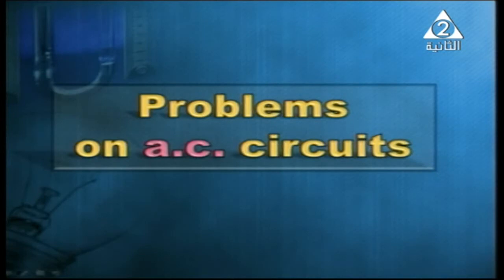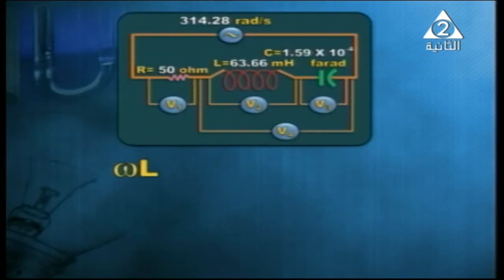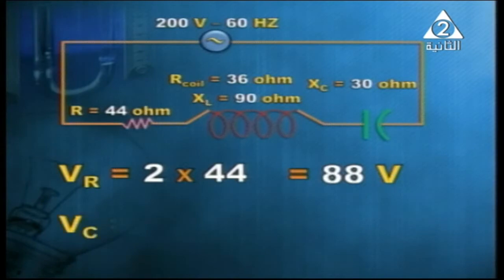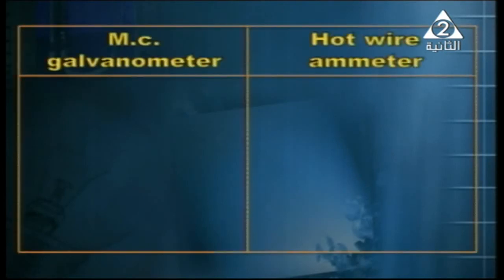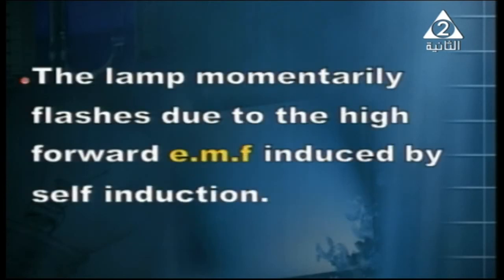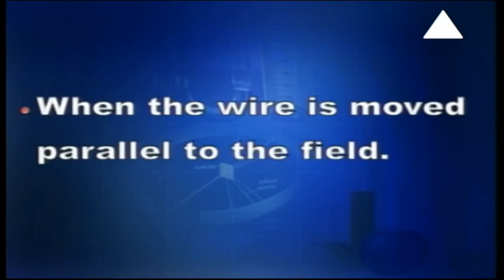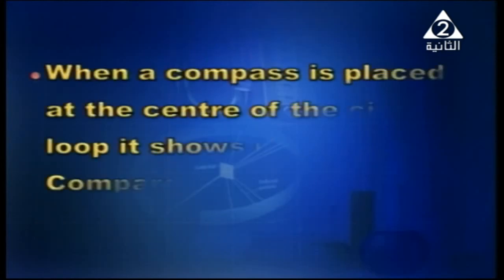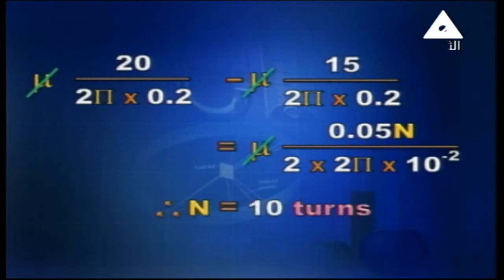02-01-2018 فيزياء لغات 3 ثانوي